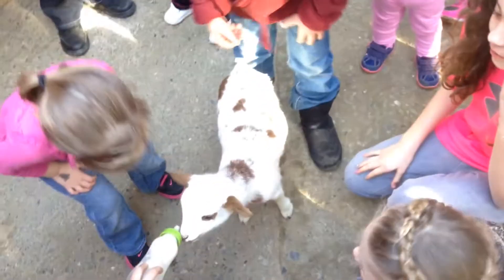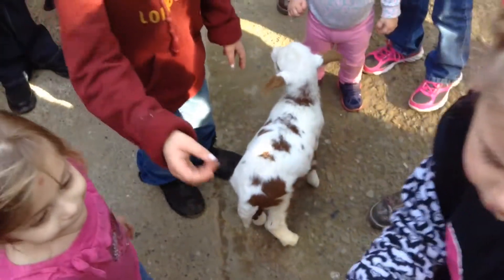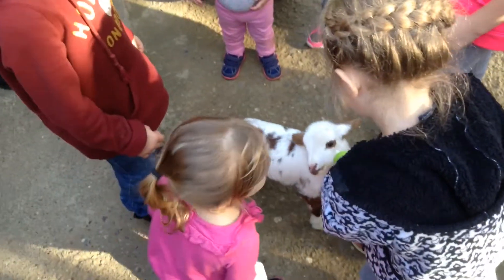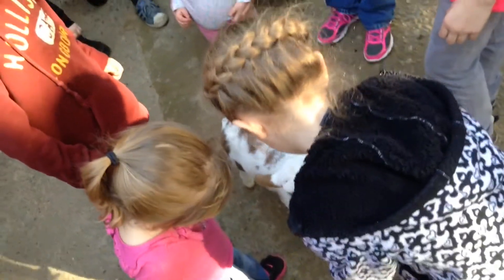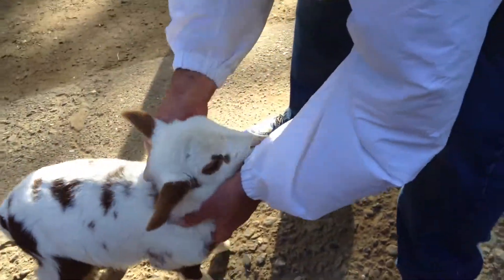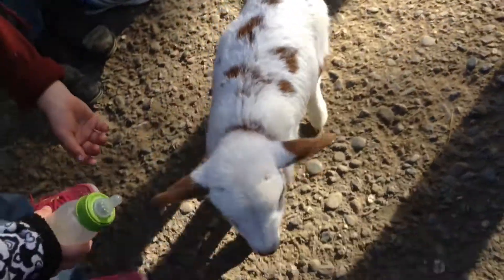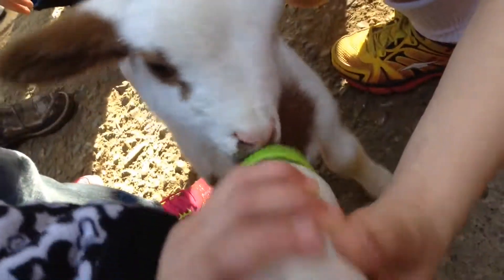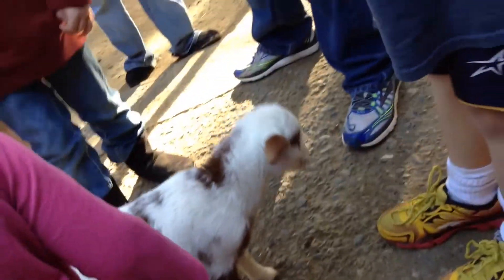Mar 7, 2015